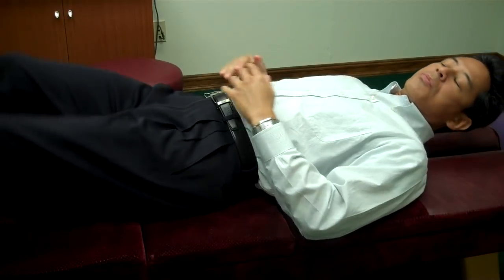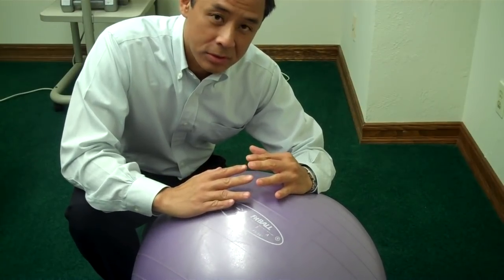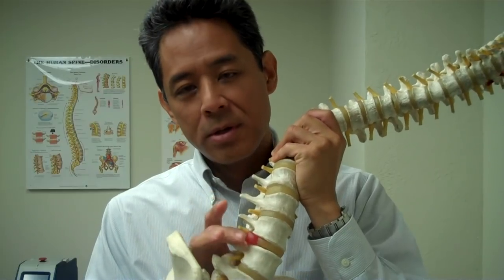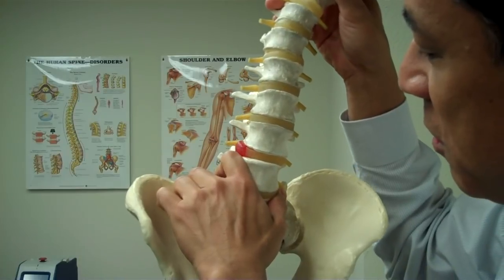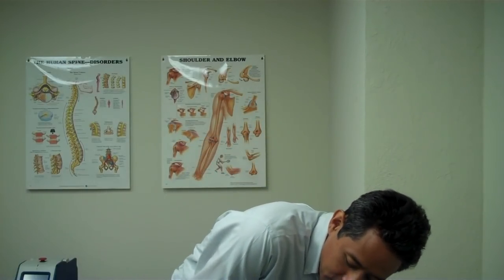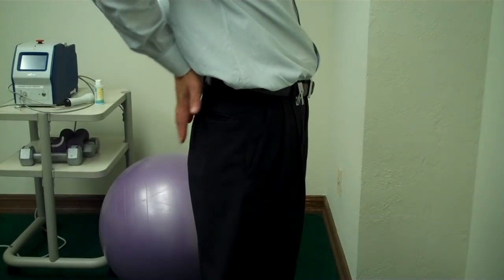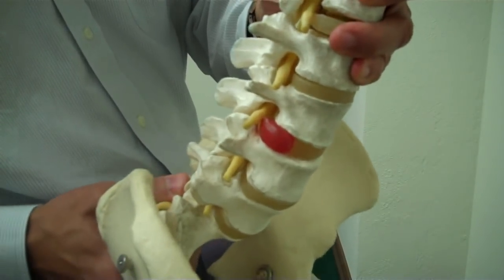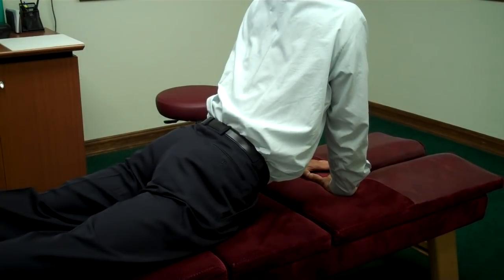How to Heal a Bulging Disc - Exercises To Do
Here are some stretches and exercises that you can do to help reduce a bulging disc.  Do not attempt if you have a ruptured disc that requires surgery; consult with an experienced spinal surgeon.  How to successfully heal or treat a bulging disc depends on the nature of your condition, so make sure to get checked and cleared by a professional.